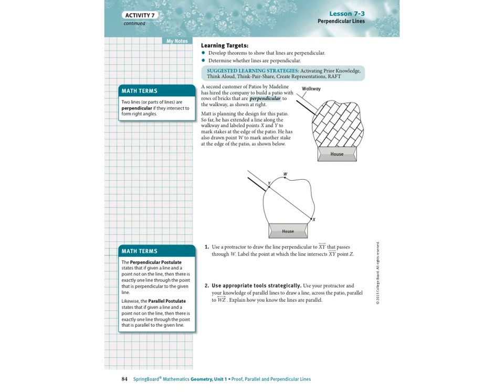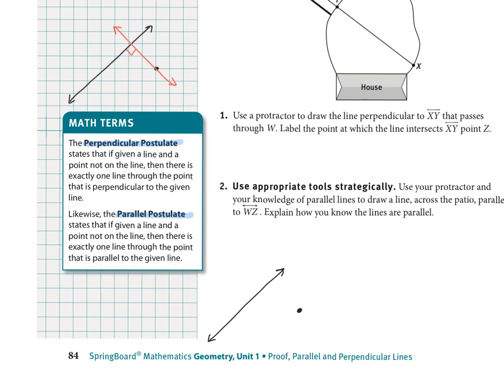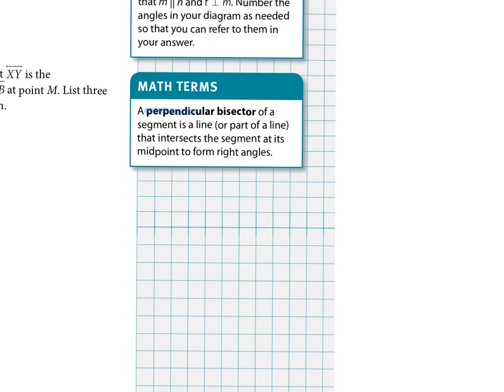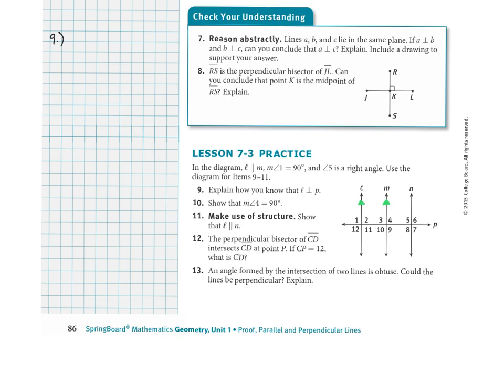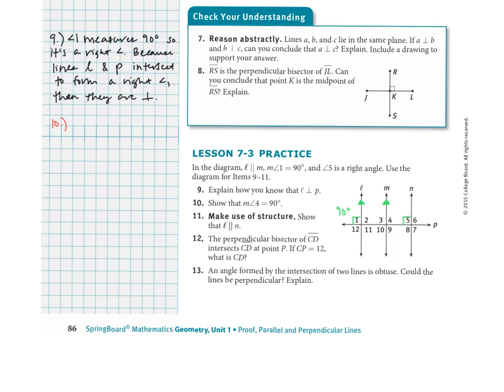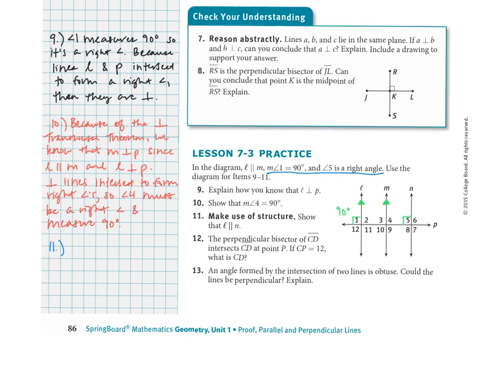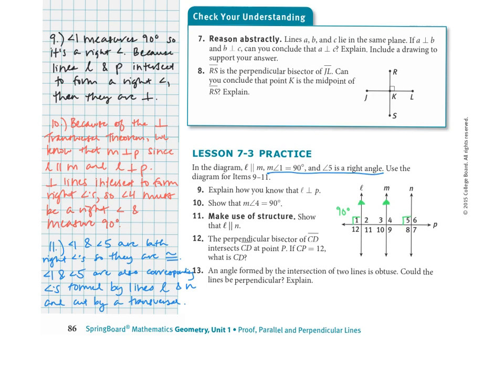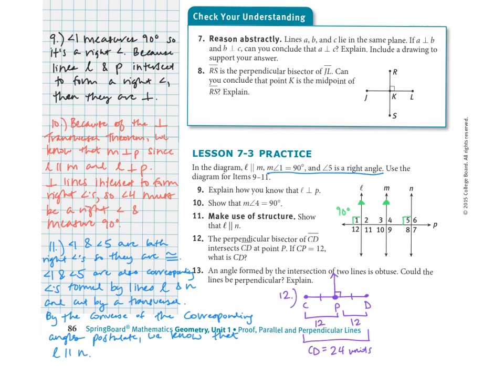Geo Lesson 7-3